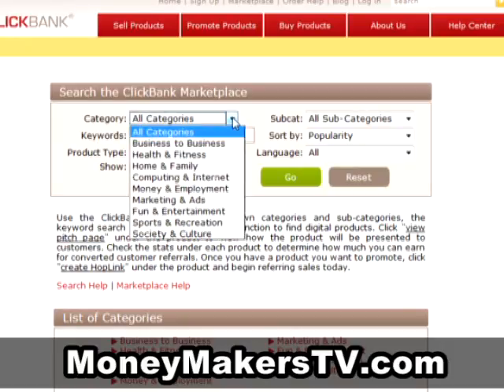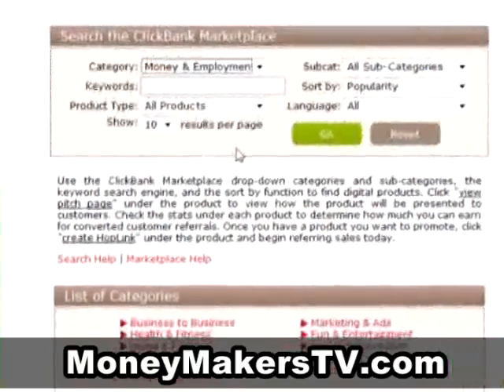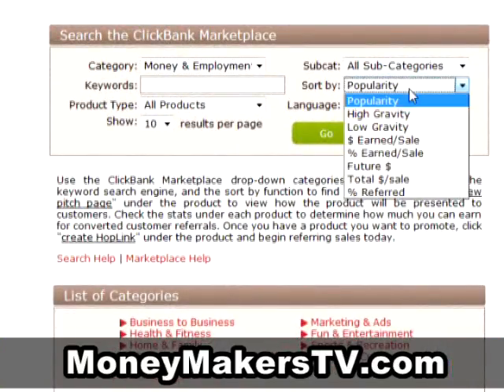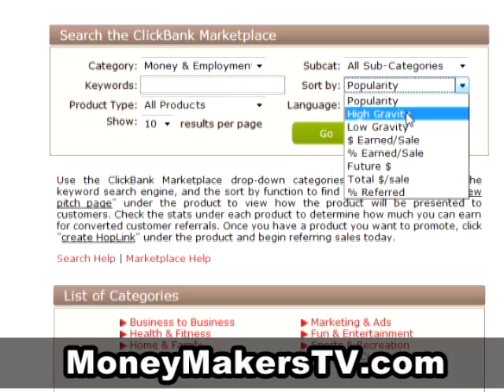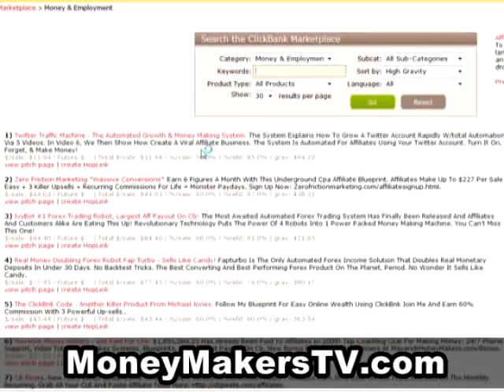Make Money On The Internet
Make Money On The Internet with Money Makers TV. We show you how to make Make Money On The Internet...